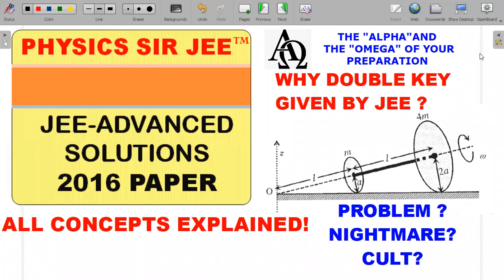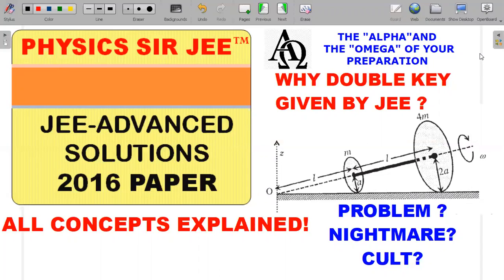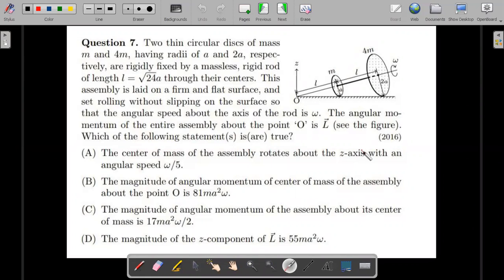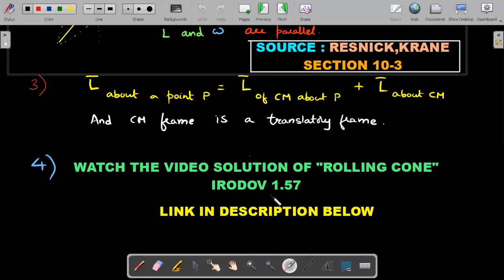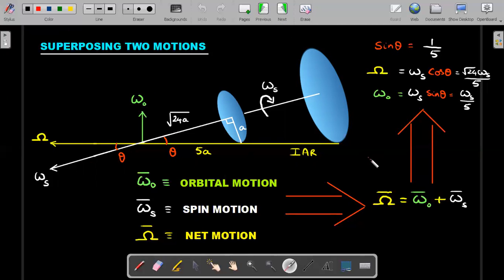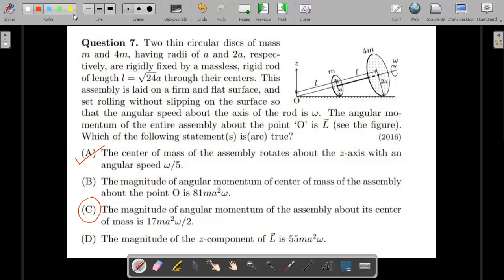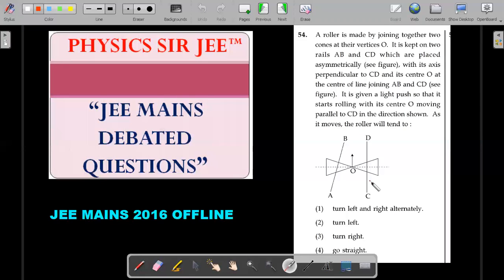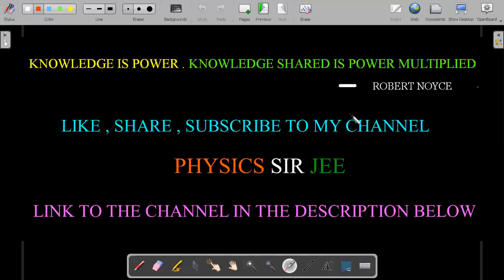JEE ADVANCED 2016 PROBLEM On ROTATION | TOUGHEST ROLLING PROB | ALL CONCEPTS EXPLAINED😍 Read Desc👇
LEARN ALL FINE NUANCES OF ANGULAR MOMENTUM THROUGH THIS PROBLEM😊. IT'S A JOY RIDE YOU CAN'T AFFORD TO MISS. THE OPTION D IS CALCULATED USING THE ASSUMPTION OF CM FRAME TAKEN AS ROTATING WITH Wo TO PROVE IT WRONG. IF WE TAKE ACTUAL CALCULATION, IT COMES OUT TO BE EVEN MORE GREATER THAN 76.06🙂

Q : Two thin circular discs of mass m and 4m, having radii of a and 2a , respectively , are rigidly fixed by a massless , rigid rod of length  through their centers . This assembly is laid on a firm and flat surface , and set rolling without slipping on the surface so that the angular speed about the axis of the rod is  . The angular momentum of the entire assembly about the point ‘O’ is  (see the figure) . Which of the following statements(s) is(are) true ?
 (A) The center of mass of the assembly rotates about the z-axis with an angular speed
 (B) The magnitude of angular momentum of center of mass of the assembly about the point O is
 (C) The magnitude of angular momentum of the assembly about its center of mass is
 (D) The magnitude of the z-component of  is

Errata : In the last step of Lo , made a small product error of 24/25 😋🙏 at 21:12 . Please note it doesn't change the final key/ Concept of the question